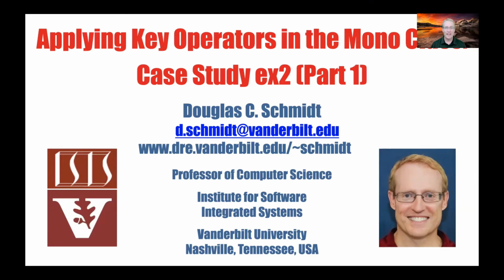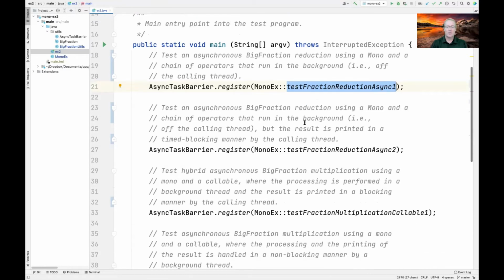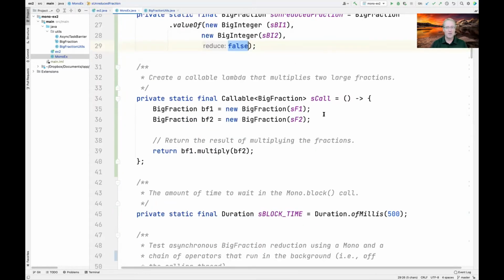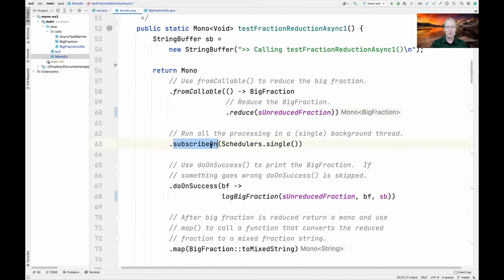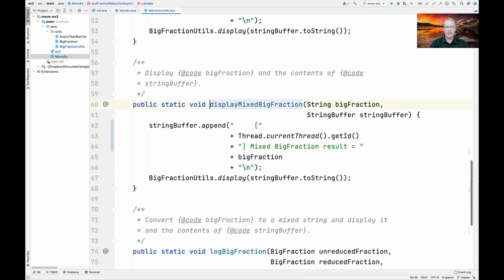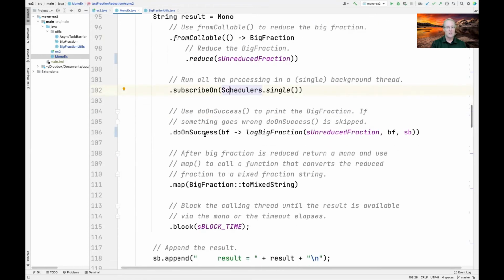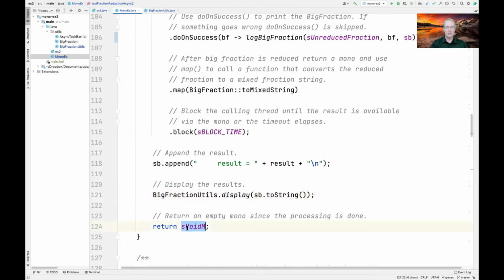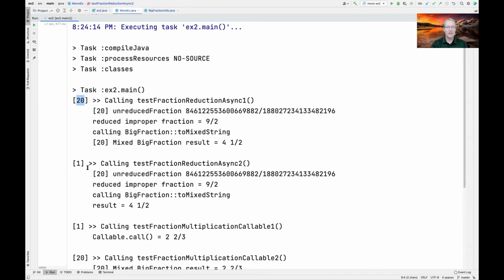Applying Key Operators in the Mono Class: Case Study ex2 (Part 1)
Part 1 of this case study applies the Mono operators fromCallable(), map(), then(), doOnSuccess(), block(), subscribeOn(), & Schedulers.single() to reduce, multiply, & display BigFraction objects asynchronously. Both fully asynchronous & hybrid asynchronous/synchronous programming modelsare shown.